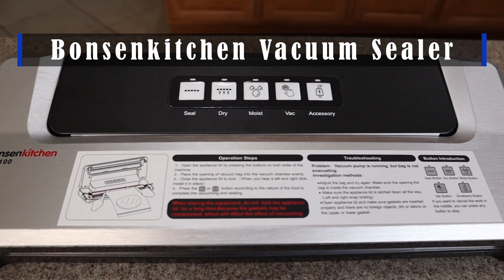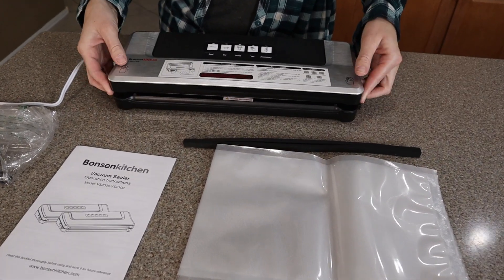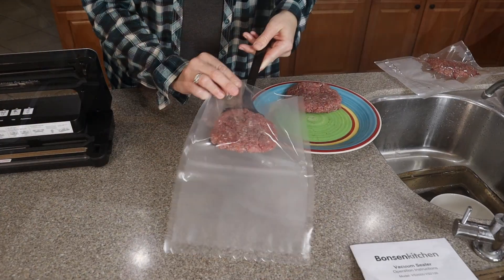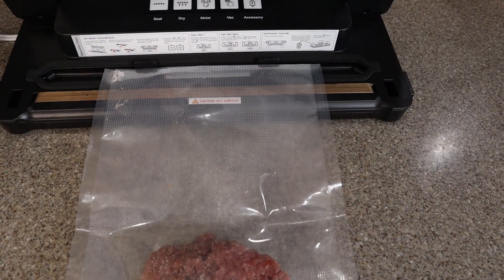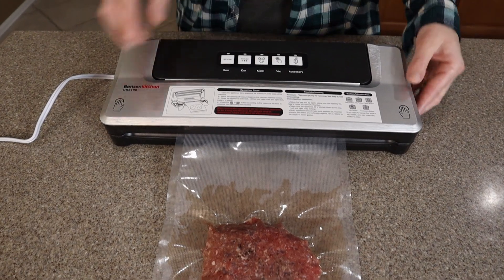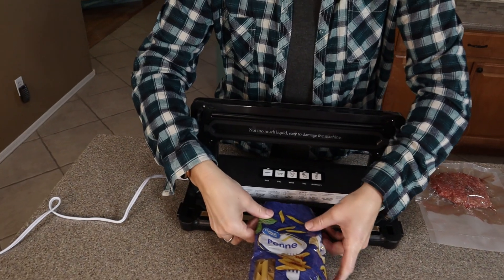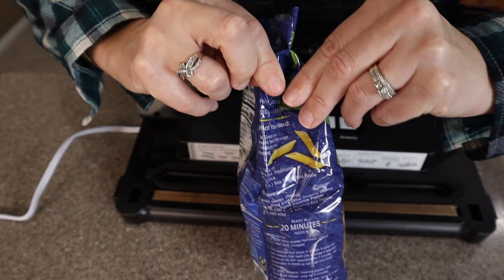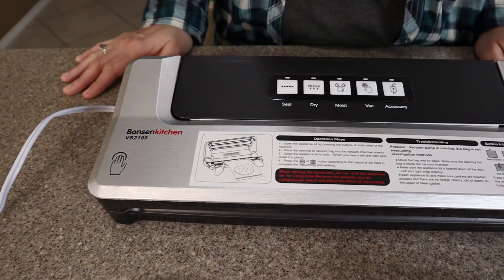Bonsenkitchen Vacuum Sealer Review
This is the Bonsenkitchen Vacuum Sealer from Amazon.

If you love SAVING money, join our Amazon daily deals group!